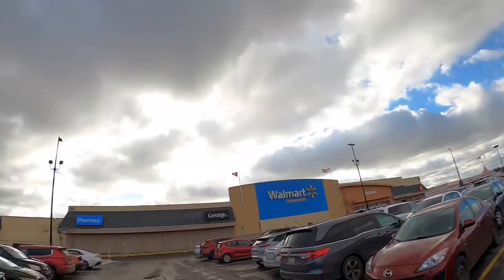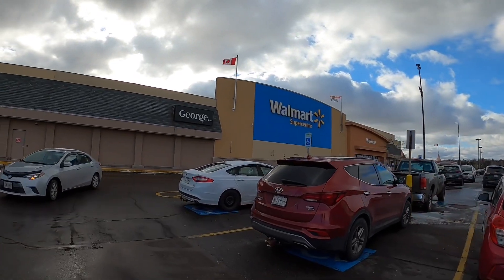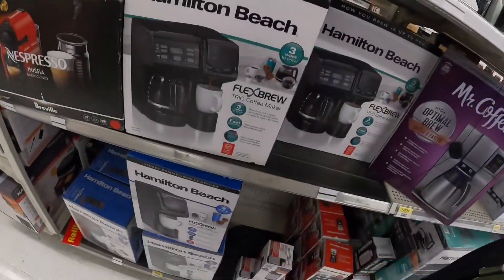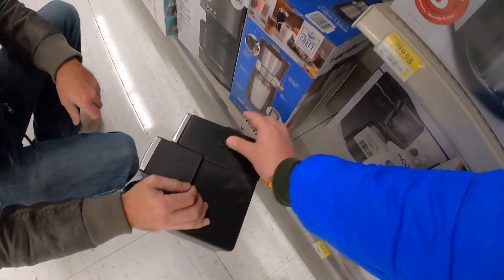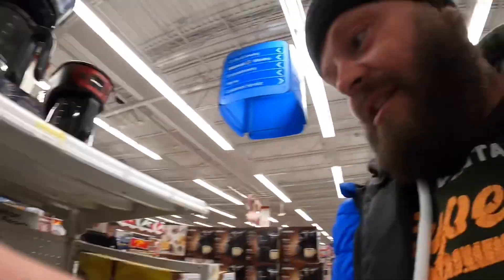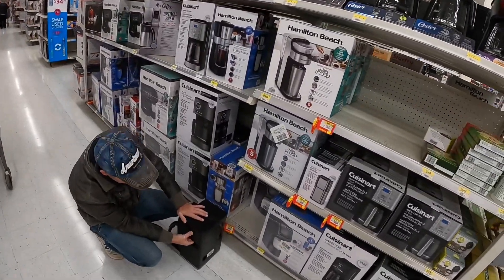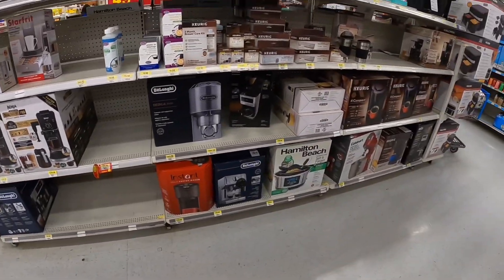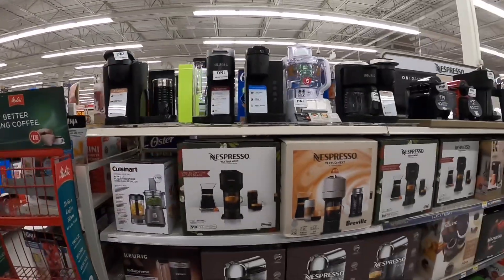86/22 Einkaufen/ Briefkasten/ Autokauf